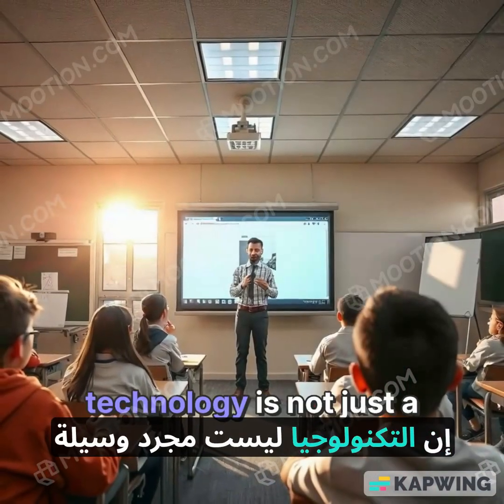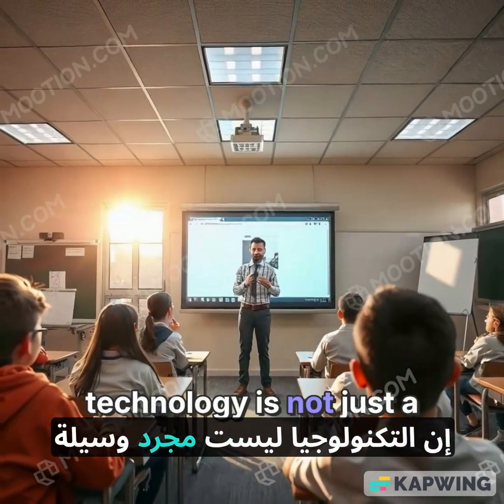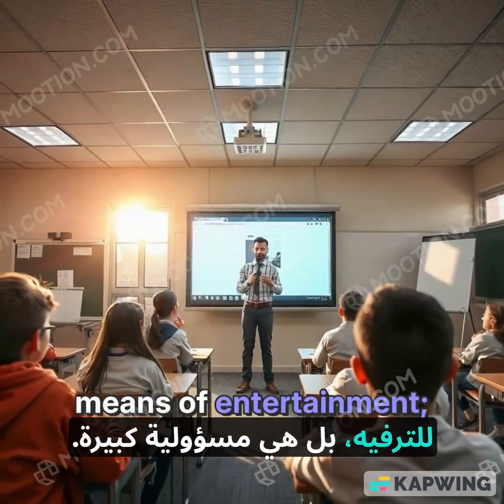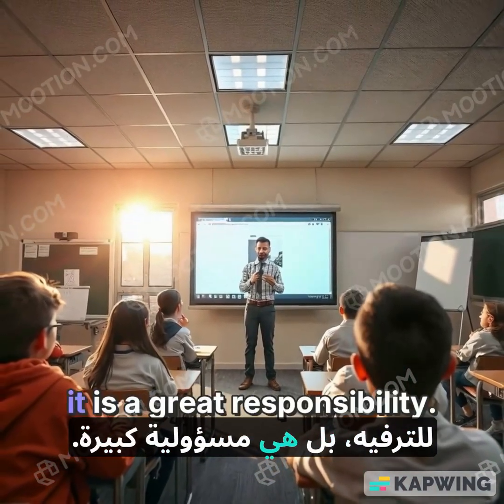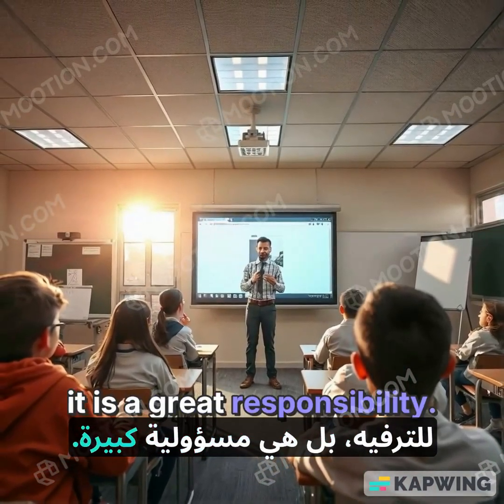Lesson 2: Information Ethics -sec 1الدرس الثاني : أخلاقيات المعلومات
Lesson 2: Information Ethics -sec 1
لغات
منهج البرمجه والذكاء الاصطناعي
الصف الاول الثانوي - الترم الاول 2025
الدرس الثاني : أخلاقيات المعلومات
توزيع منهج البرمجة أولى ثانوي
تفاصيل المنهج برمجة وذكاء أولى ثانوي
منصة كويرو برمجة أولى ثانوي